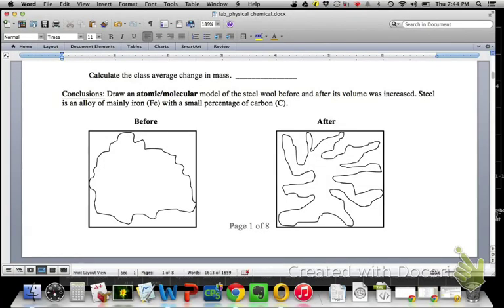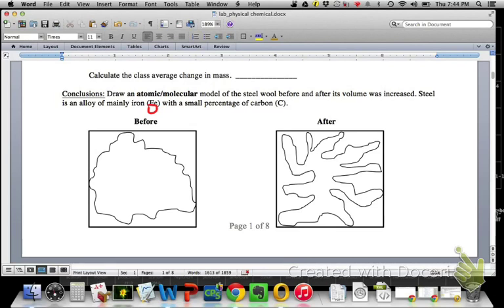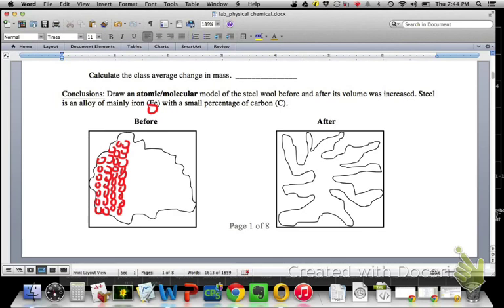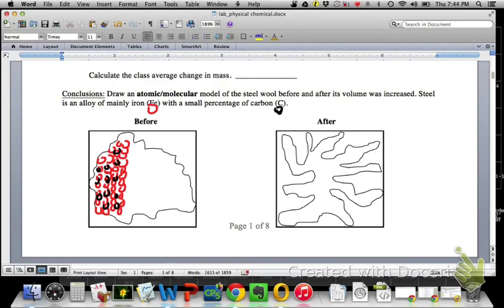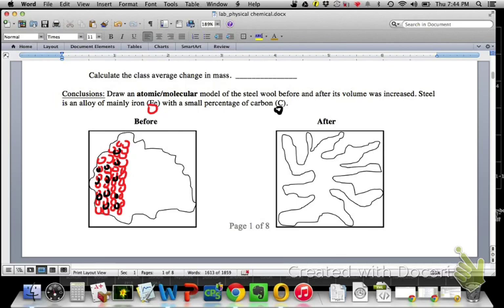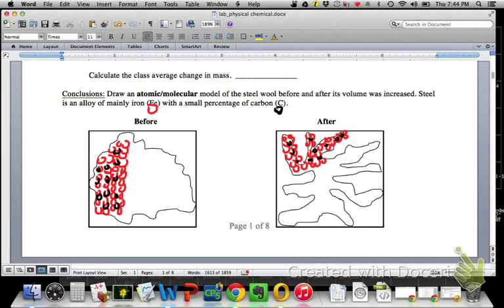physical chemical changes station 1